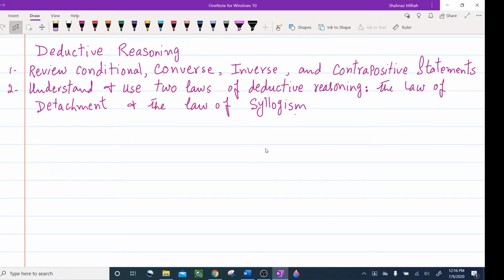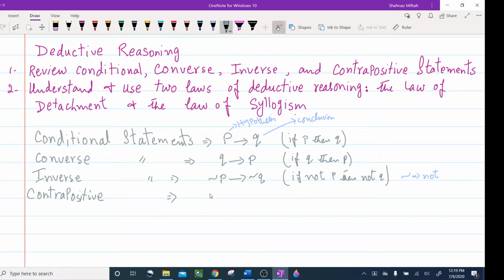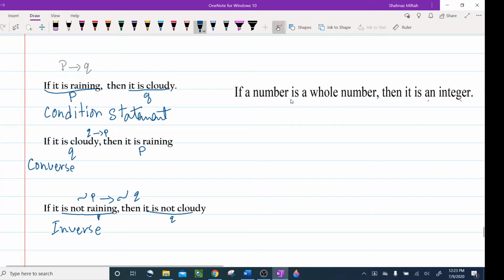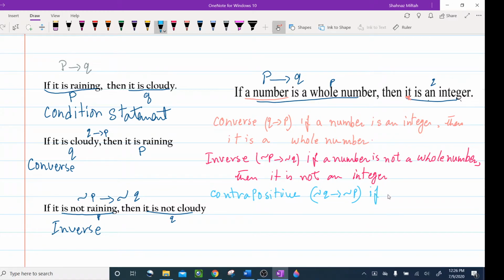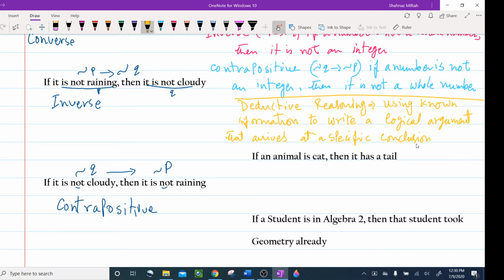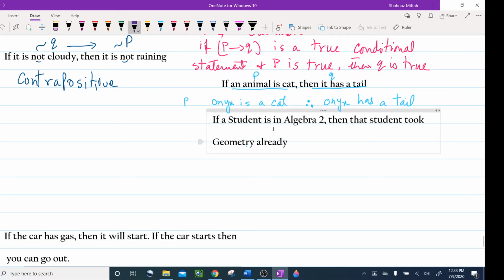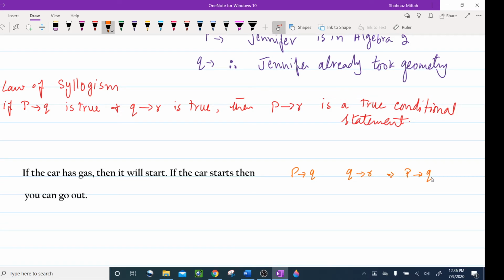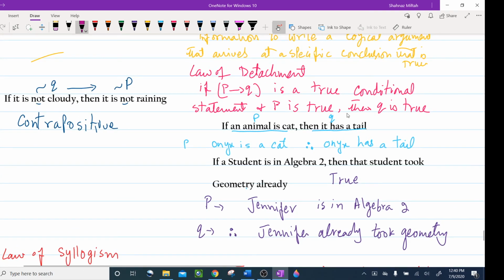Geometry: Deductive Reasoning: Review conditional, converse, Inverse Contrapositive Statements.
In this video, I reviewed conditional, converse, inverse, and contrapositive statements. Also have explained two laws of deductive reasoning: the Law of Detachment and the Law of Syllogism.